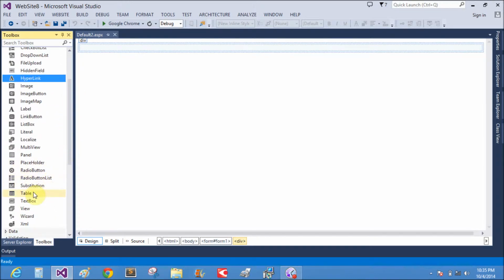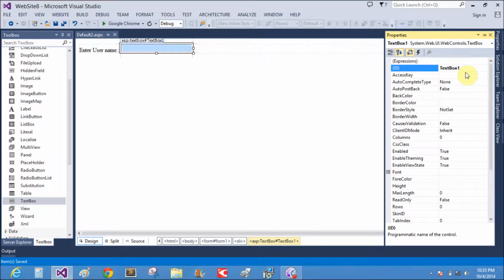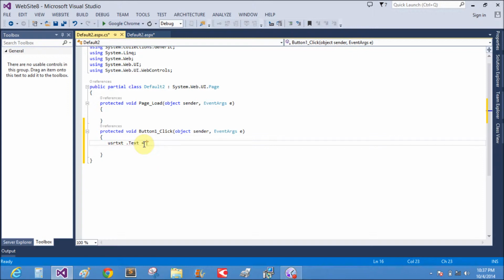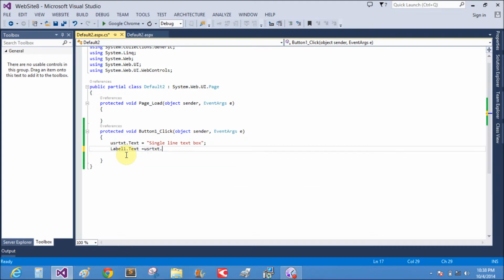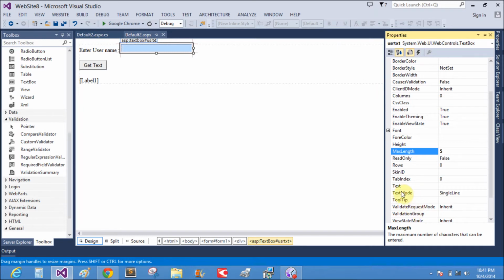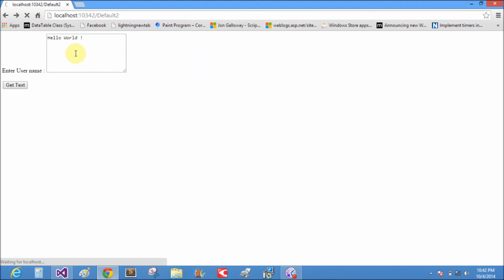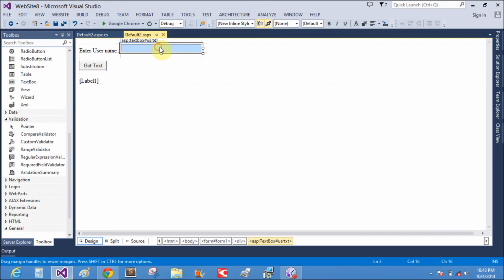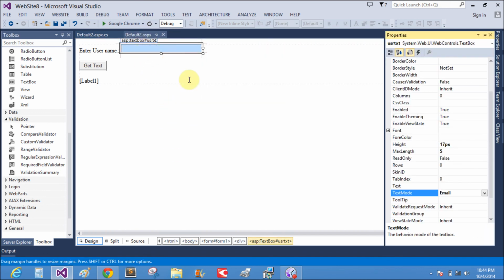How to use Text Box in ASP NET